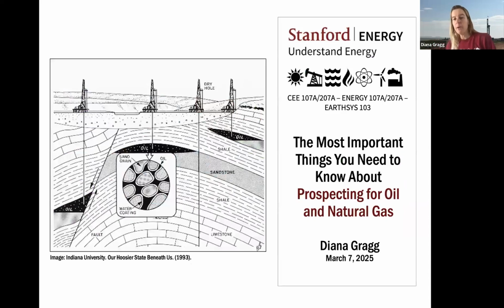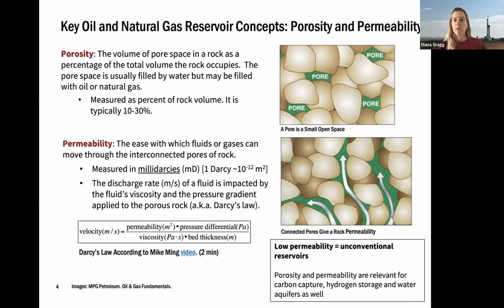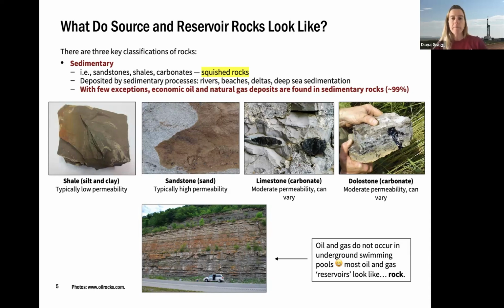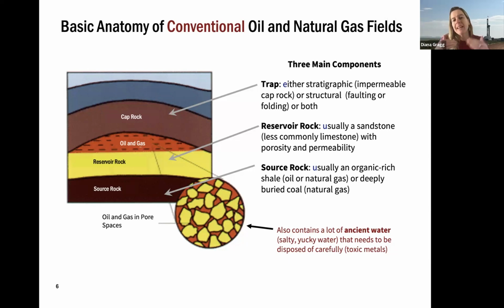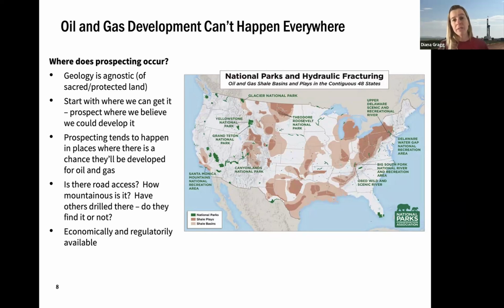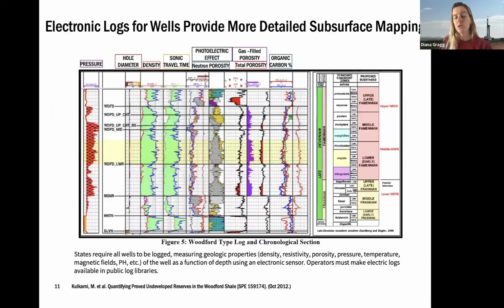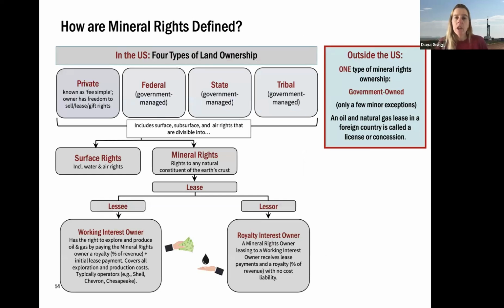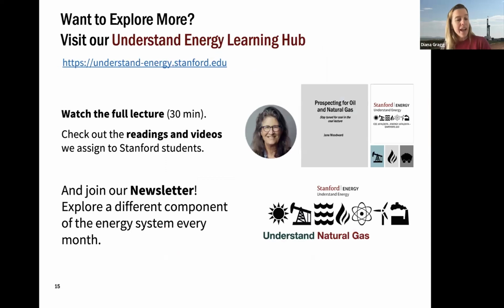Prospecting for Oil and Natural Gas 10 Minute Take | Diana Gragg | Stanford Understand Energy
Short intro to oil & NG prospecting: exploration; permitting & leasing; porosity & permeability; conventional & unconventional reservoirs; U.S. property rights. Visit the Prospecting for Oil and Natural Gas page on our Learning Hub for more content

Presented by: Diana Gragg, Core Lecturer, Civil and Environmental Engineering; Explore Energy Managing Director, Precourt Institute for Energy, Stanford University.

The mission of Understand Energy is to help people build their energy literacy so they can address climate change and sustainability issues, engage on equity and human development challenges, participate in energy industry markets and technology innovations, and make informed energy decisions.